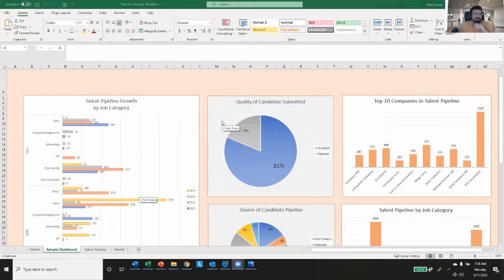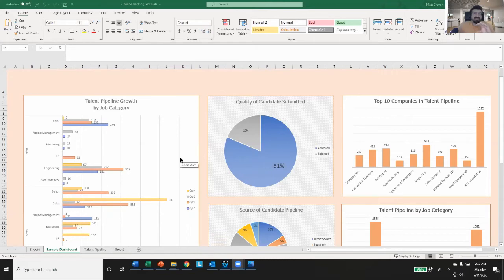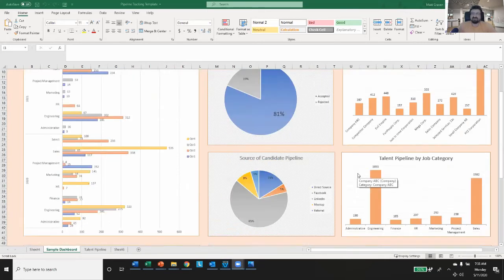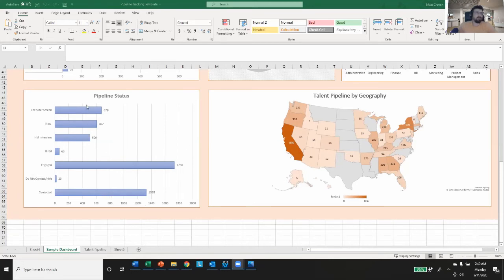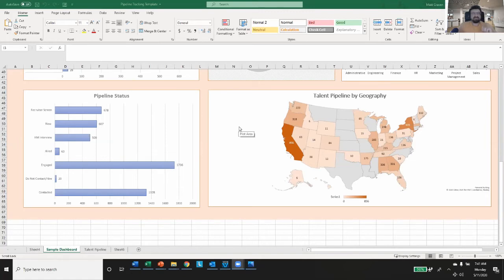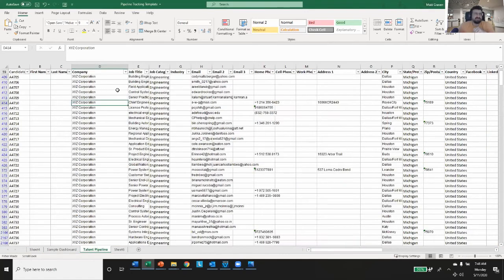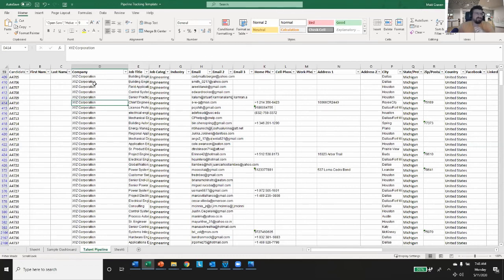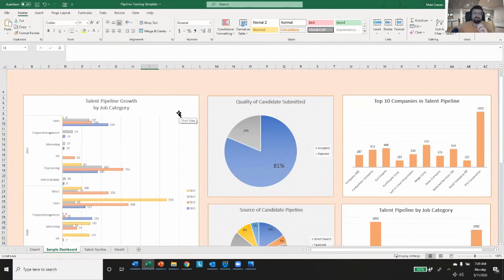TA Driven by Data part 1 of 3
Introduction to Creating a Dashboard for Pipeline sourcing!  This is a 3 part series which will help you become better at reporting data that you can share with your stakeholders.